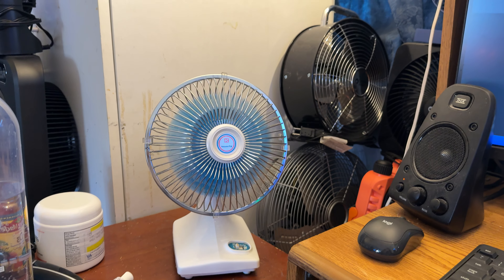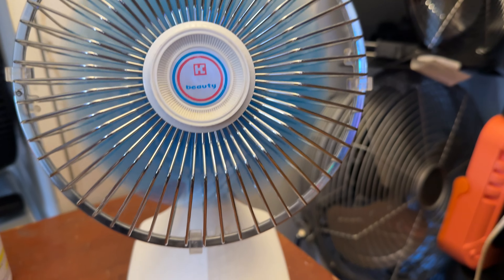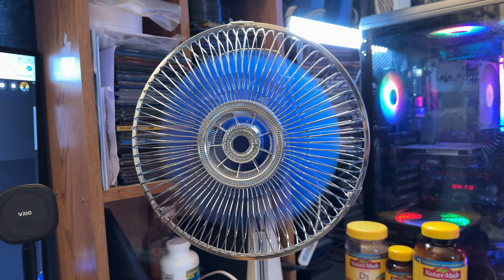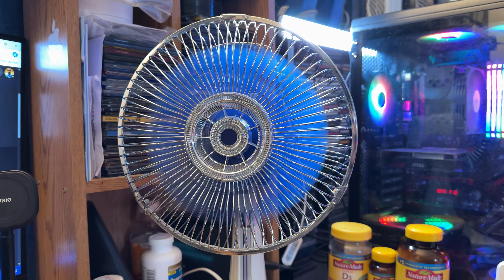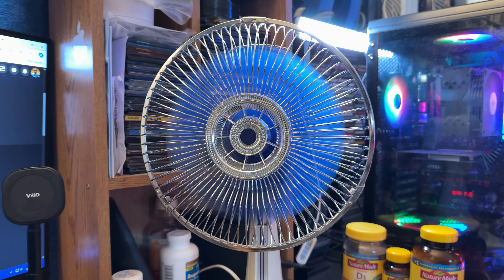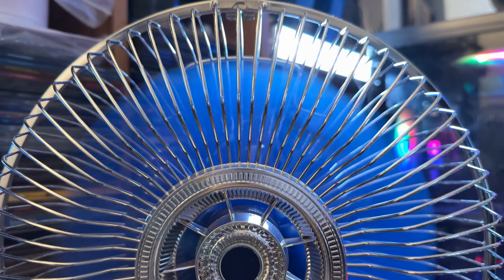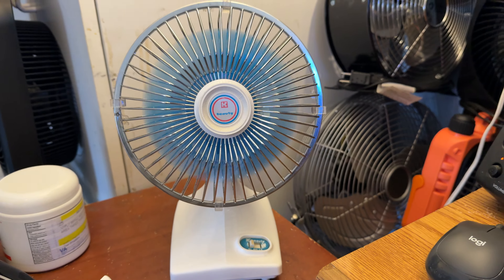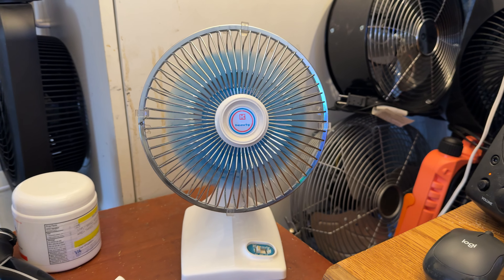Vintage fans running & two more on the way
These fans been holding up quite well